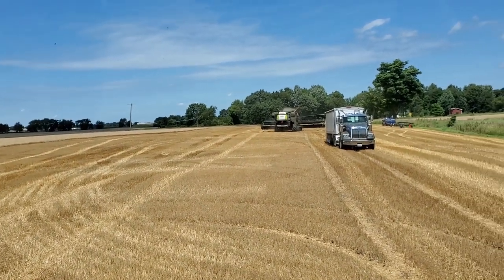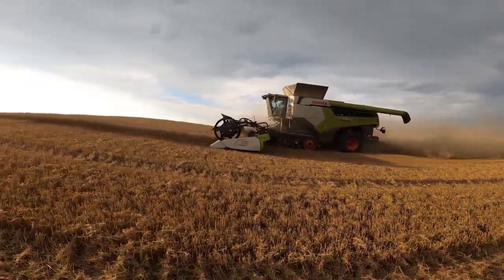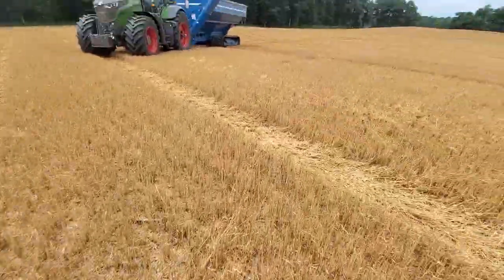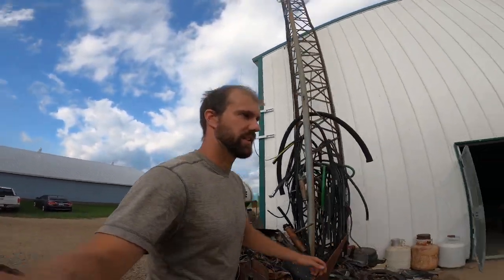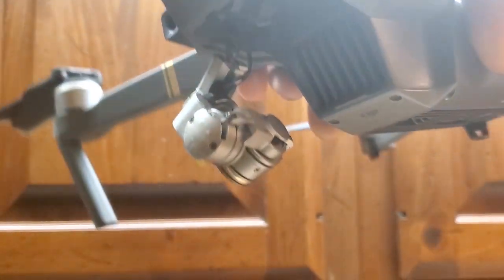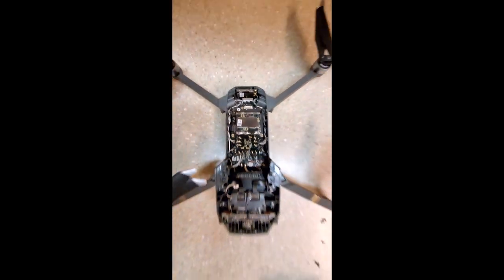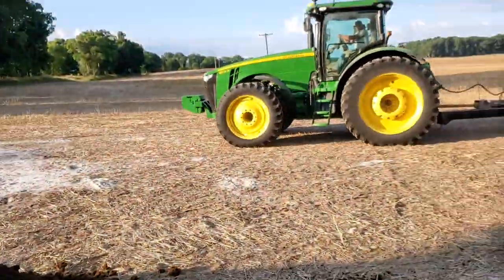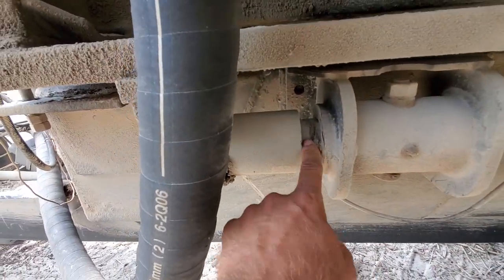Spreading Compost | Finishing 2020 Wheat Harvest | Drone Repair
In this video we finish up Wheat harvest 2020 and windrow some of the straw to make round bales. We mess around with spreading compost onto canola stubble that will be planted to a cover crop and then to soybeans and I fix my drone after a crash landing!

This is a re-upload of a previous video. I realized I made some editing errors that weren't up to par with what I wanted so the old one had to be deleted and redone.